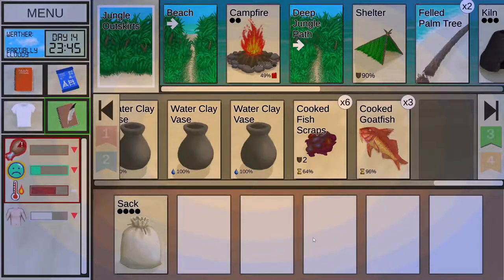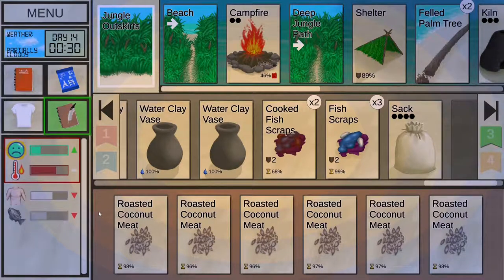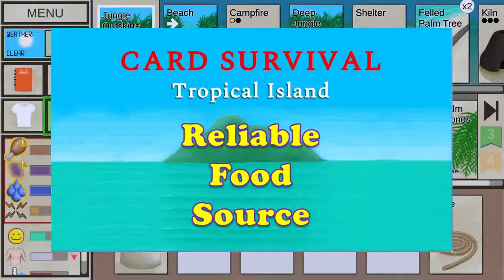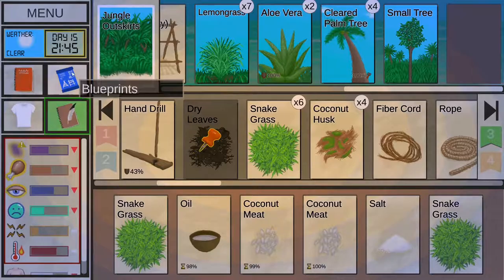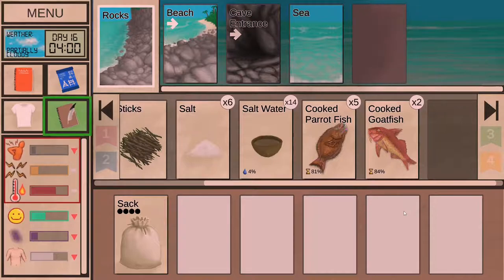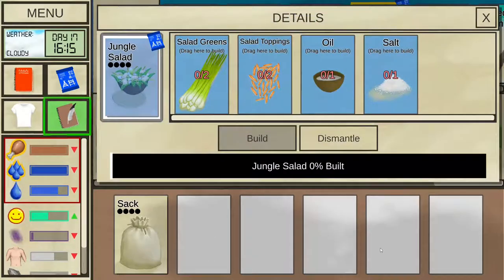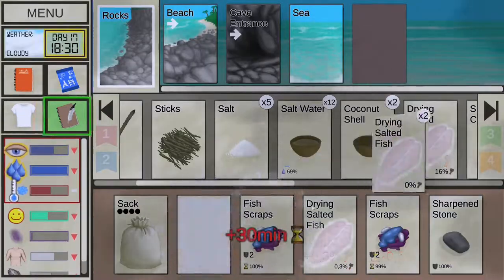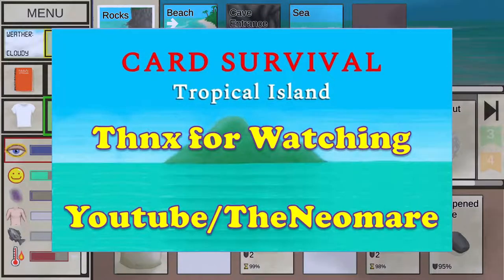Nutrition Tutorial | Card Survival Tropical Island